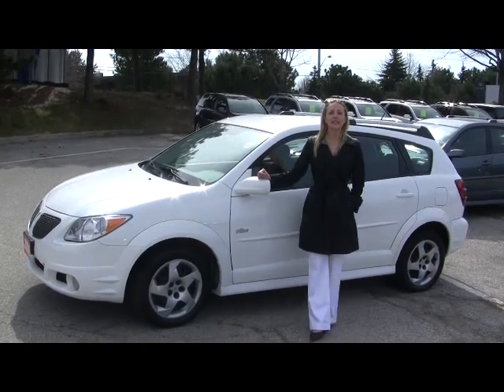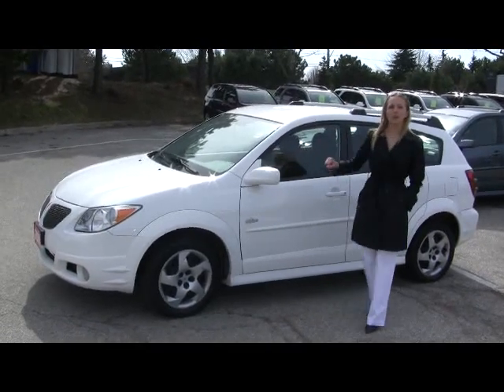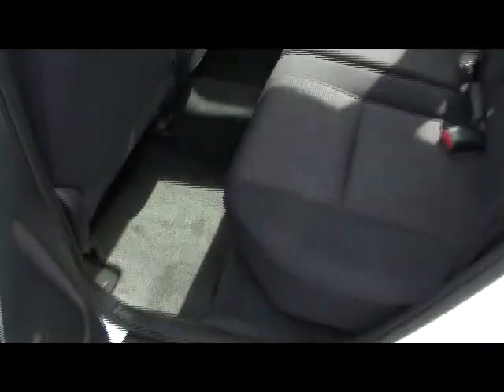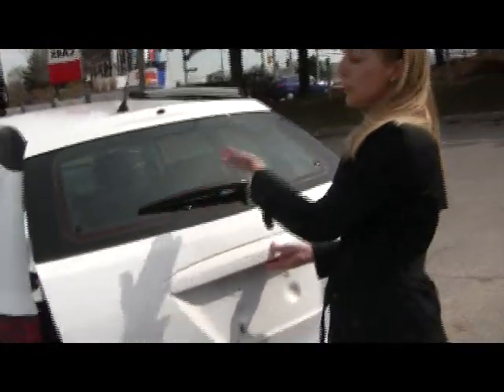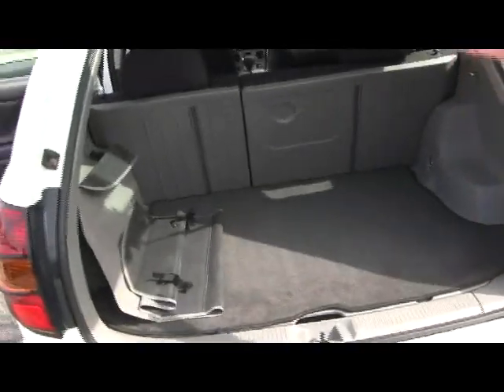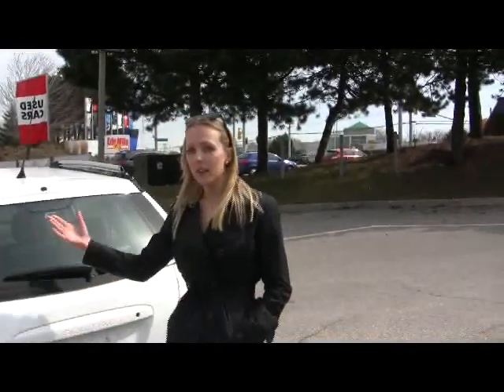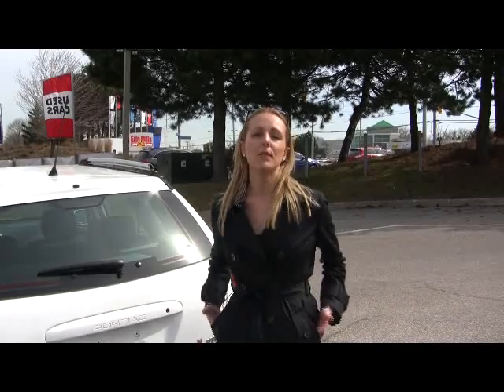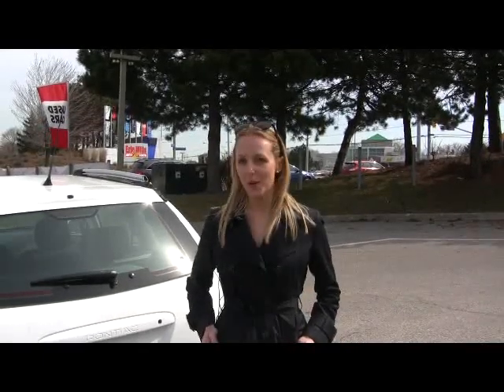2006 Vibe on HGAutoTV.com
Watch this VIDEO on the 2006 Vibe on this playlist to discover our USED car videos in TORONTO and learn why The HUMBERVIEW Group of dealers representing the CHEVROLET, BUICK, GMC, CADILLAC, NISSAN, CHRYSLER, JEEP, HYUNDAI, HONDA, DODGE brands is best place in TORONTO AND MISSISSAUGA Ontario to buy a new or used car truck SUV minivan crossover luxury or hybrid vehicle. CONGRATULATIONS YOURE NOT JUST BUYING AN AUTOMOBILE ANYMORE!